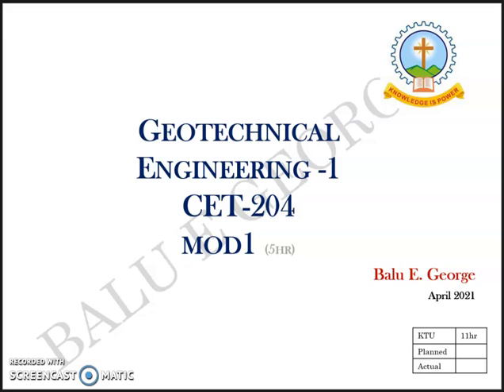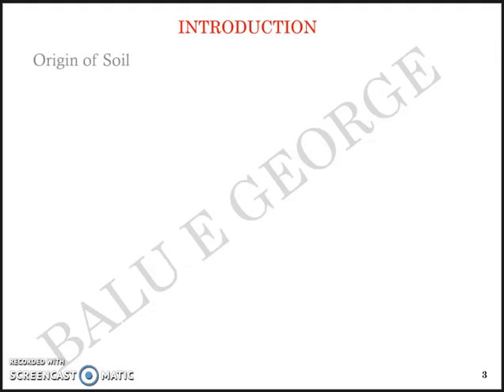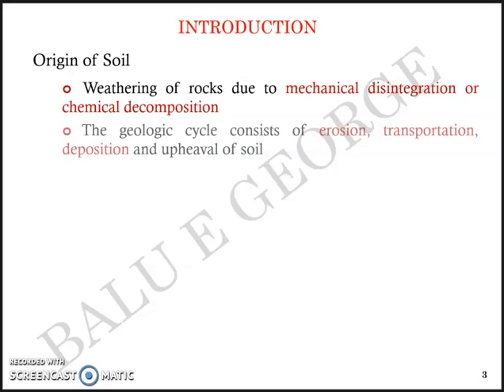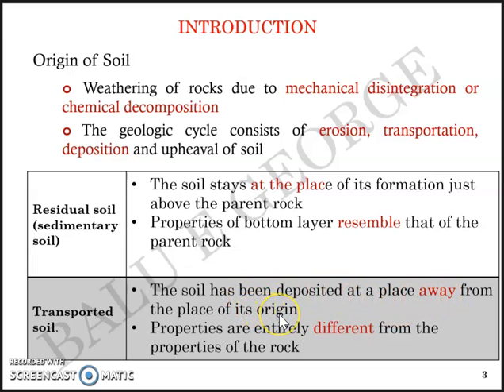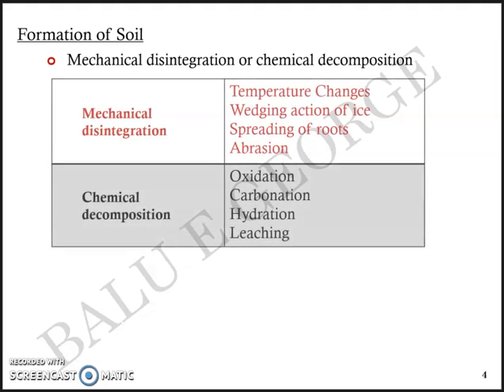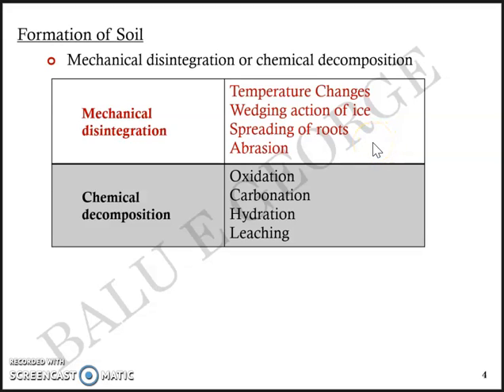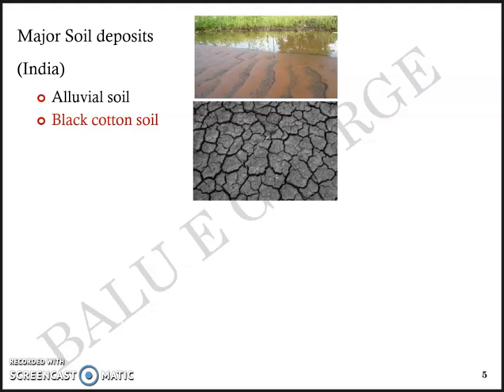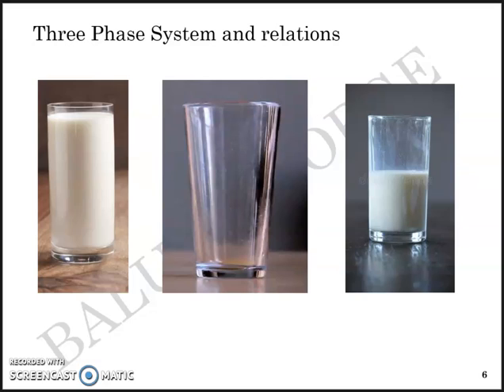Part 1, Module 1, Geotechnical Engineering 1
KTU Syllabus- Three Phase system of soil